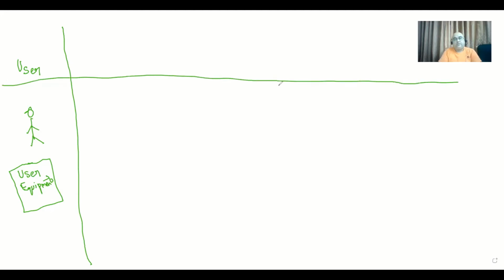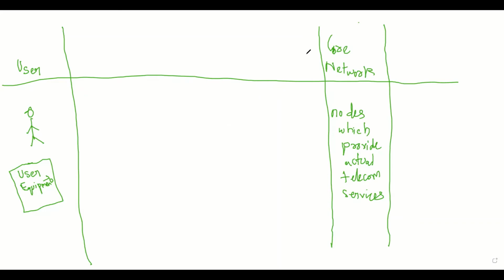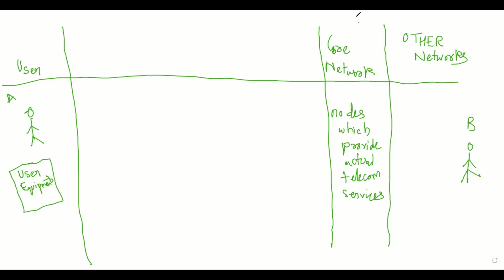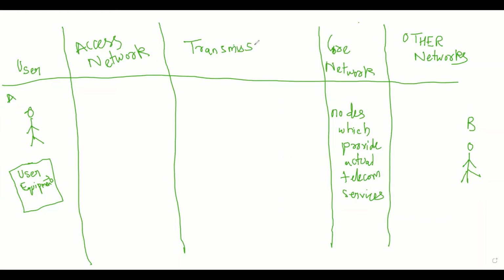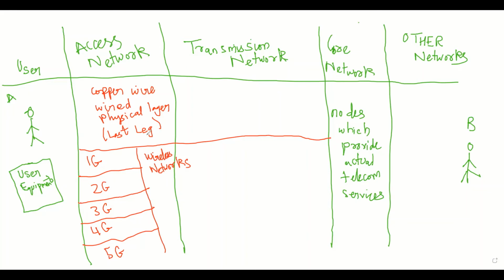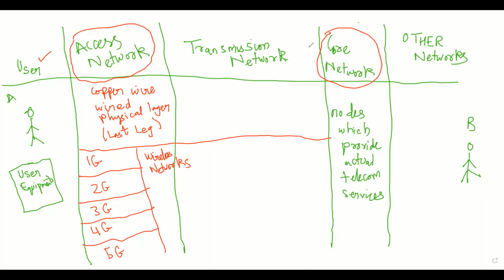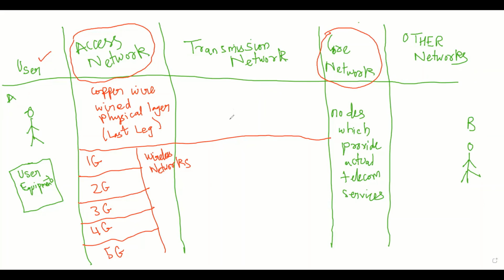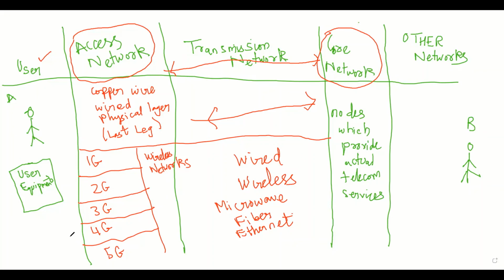Anatomy of Telecom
The anatomy of a typical telecom operator , also known as communication service provider ( CSP) is discussed on a top level .